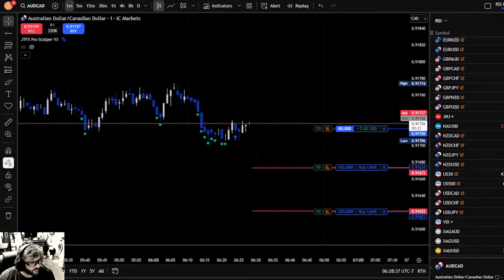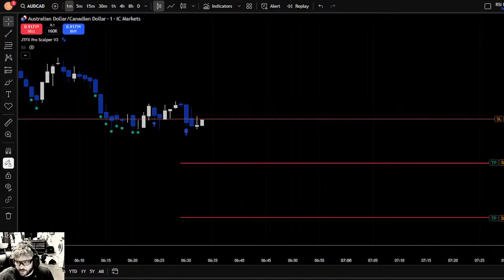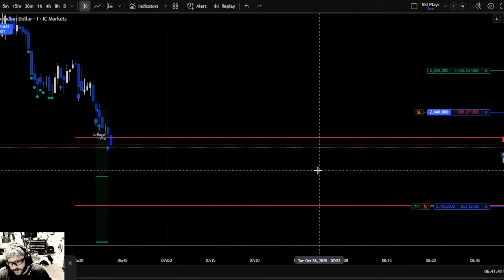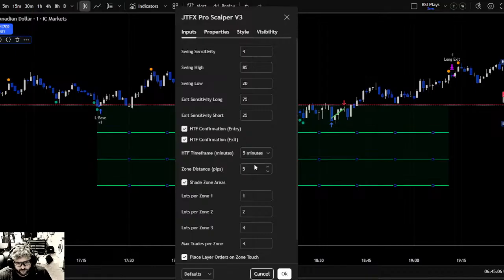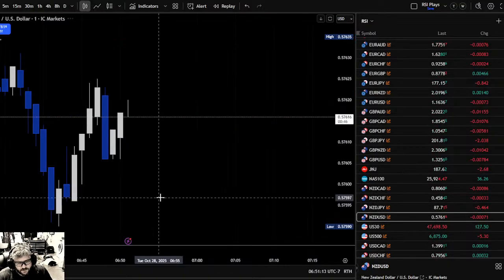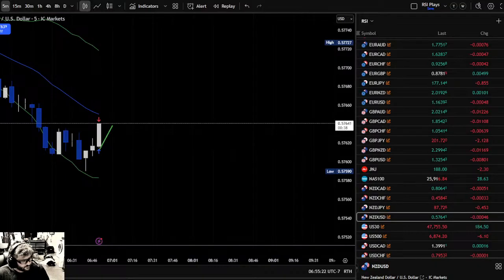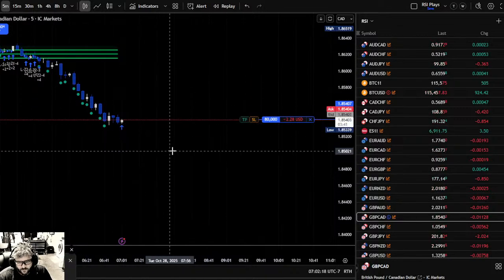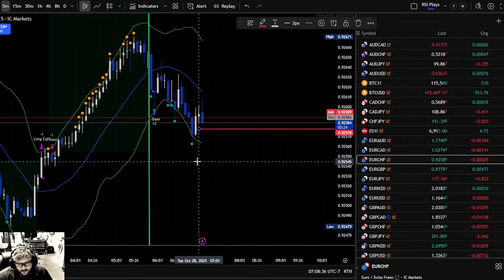Ol Jeffy Forex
Trading algo's, live scalping, swing trading and video games. Merica.
Still testing our 1m scalping based off of the JTFX MET swing trading system.

I have a discord that is free to join, I scalp several times a day through out the week. We are at 30-0 this week for trades.  Come and join us, I am going to host weekly FREE educational classes. I can simplify your trading.
I also offer two trading algo's (bots) that are set it and forget it.